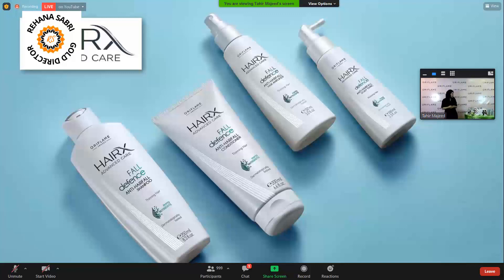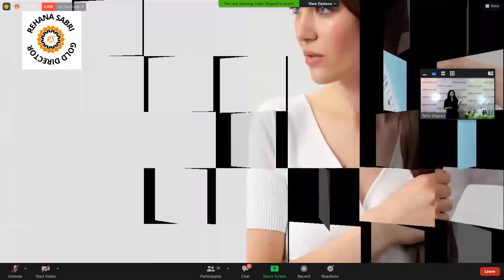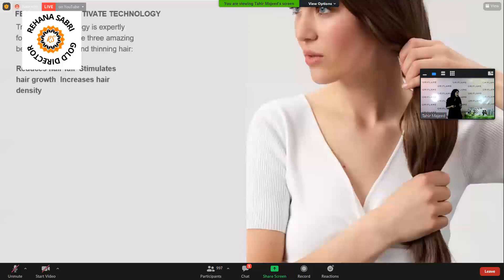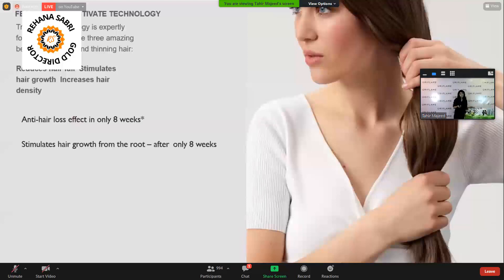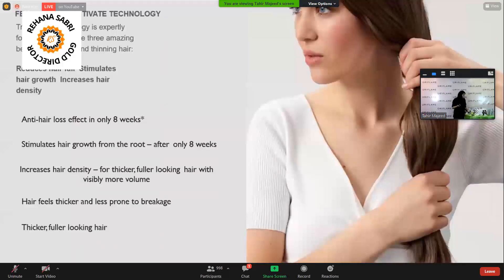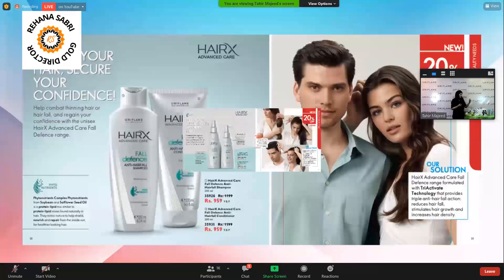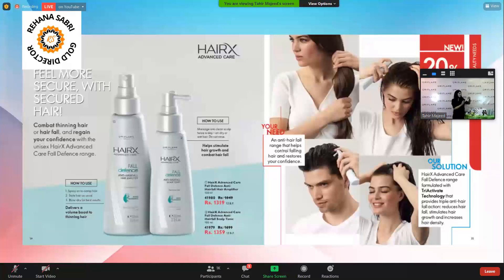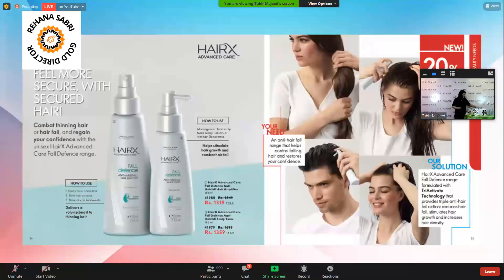HAIRX Advanced Care Anti-Hairfall Shampoo/Conditioner/Amplifier/ Scalp Tonic/35926,35931,41980,41979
HAIRX Advanced Care Fall Defense Anti-Hairfall Shampoo/Conditioner/Amplifier/ Scalp Tonic/35926,35931,41980,41979

▬▬ Product Details  ▬▬▬▬▬▬▬▬▬

Change the fate of your thinning fragile hair with this unisex shampoo, expertly designed to cleanse the hair and scalp while combating hair fall. Soft foaming formula featuring Phytonutrients Complex, TriActivate Technology and Vitamin Moisture Matrix that helps to provide a triple anti-hair fall action: reduced hair fall, stimulates hair growth and increases hair density.

Apply to wet hair, lather and rinse. For best results, use with HairX Advanced Care Fall Defence Anti-Hairfall Conditioner and Scalp Tonic.

▬▬ Join Oriflame NOW ▬▬▬▬▬▬▬▬

Fulfil your Dreams. Join for Free.

For more details for joining

Oriflame,  Oriflame business,  Earn online,  Earning scheme, Flame for growth